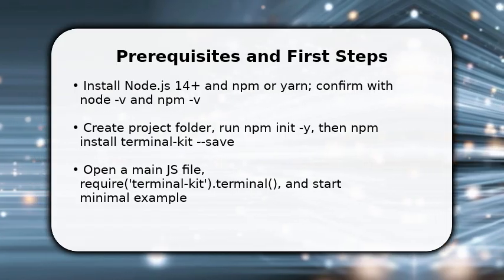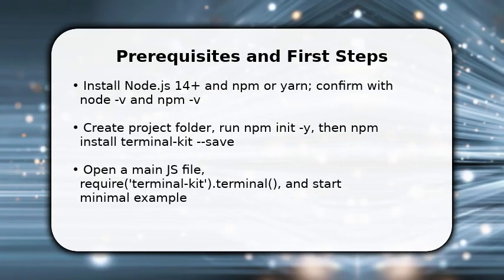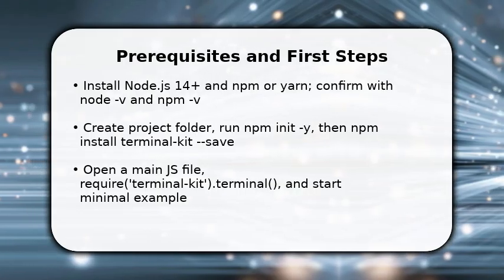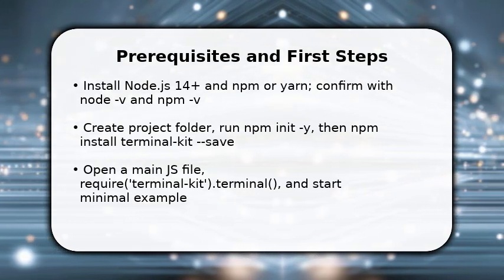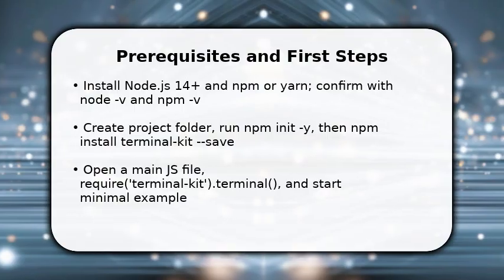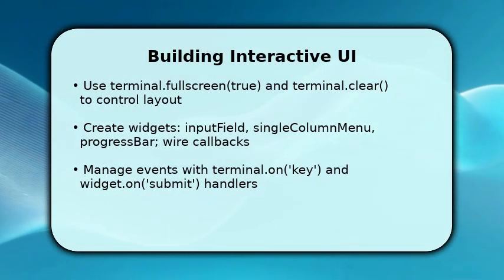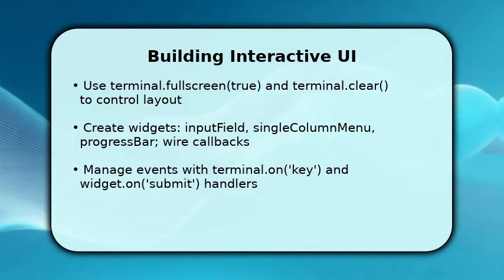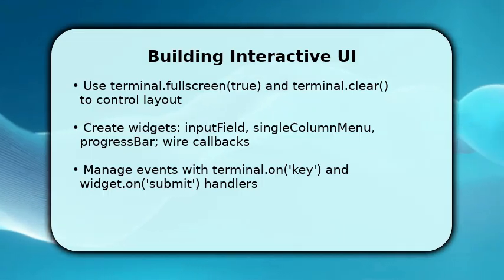How to Use Terminal Kit (full Guide)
How to Use Terminal Kit (full Guide) | 🔒 Surfshark VPN Deal — Stay private and secure. $1.99/mo + 3 Months Free ▸

Dive into the world of terminal kits as we provide a comprehensive guide on their usage. From setting up your environment to mastering advanced commands, this video is perfect for both beginners and experienced users looking to expand their technical toolkit.

terminal tray,